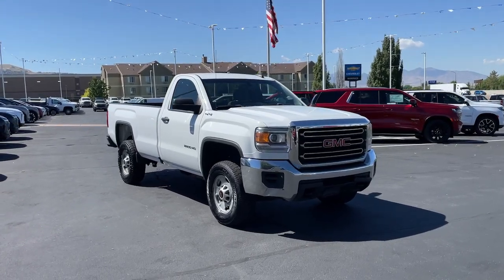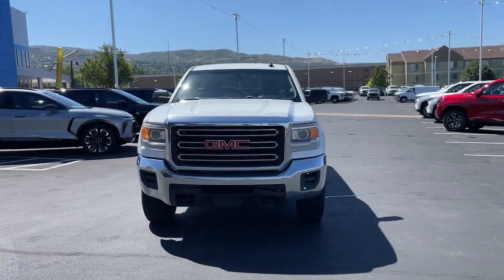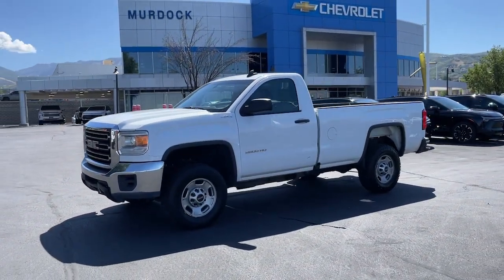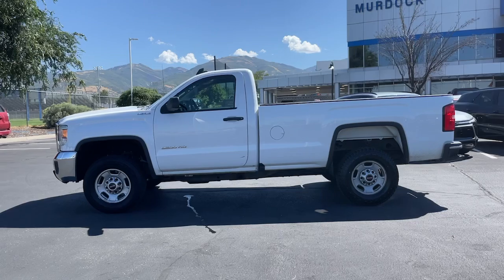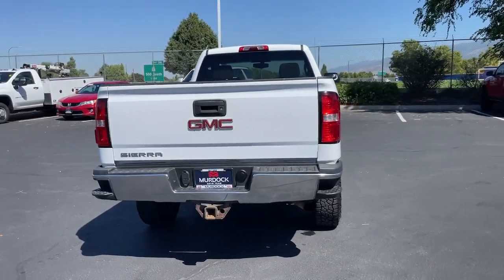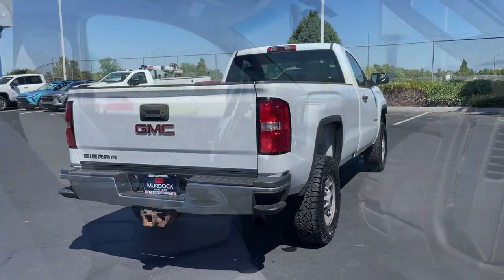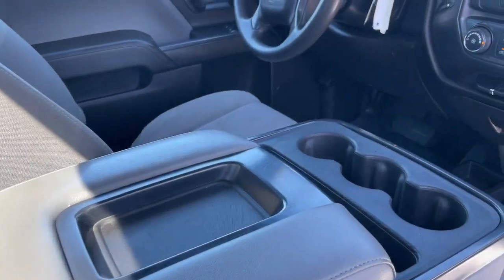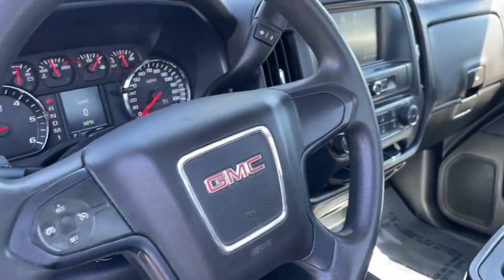2016 GMC Sierra_2500HD Base UT Bountiful, Woods Cross, North Salt Lake, Farmington, Kayesville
Pre-Owned 2016 GMC Sierra_2500HD Base available at Murdock Chevrolet located in 2375 S 625 W, Woods Cross, UT, 84010. Servicing the Bountiful, Woods Cross, North Salt Lake, Farmington, Kayesville area.

Can you see yourself in the  2016  GMC Sierra.  Enjoy a view of this hard-working, boldly styled, GMC Sierra, the full-size pickup available with a range of powertrains and options designed to prioritize the capabilities you've been looking for. These are just some of the great options this vehicle comes with: Keyless Entry, Heated Mirrors, Electronic Stability Control, Bluetooth® Connection, WiFi Hotspot, HID headlights, Intermittent Wipers, Traction Control, Passenger Vanity Mirror, Tire Pressure Monitoring System. Feel confident about taking on every project in this rugged Sierra. Treat yourself to a test drive today. Our staff will toss you the keys and give you an outstanding customer experience.